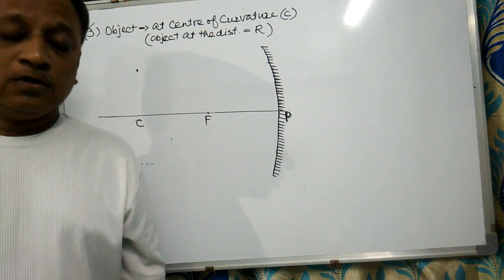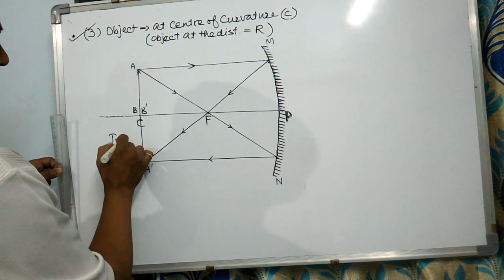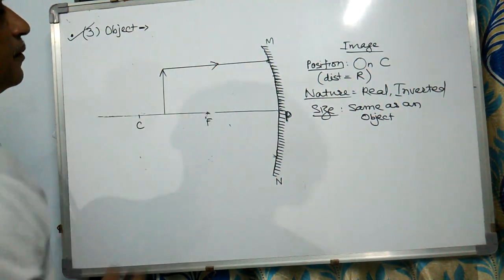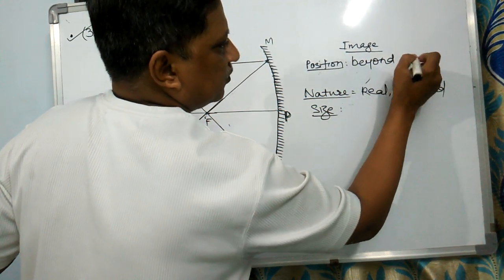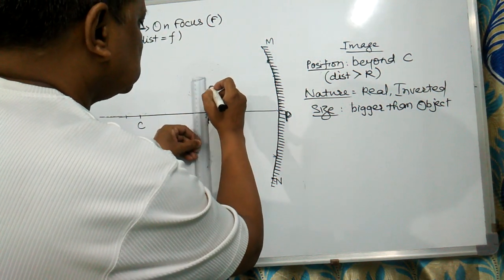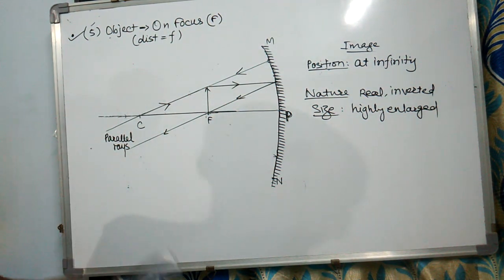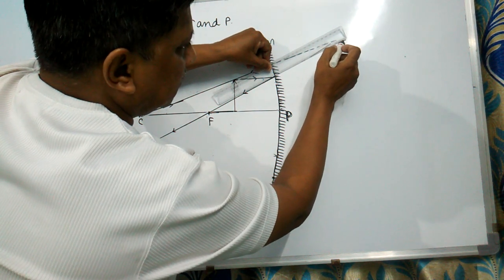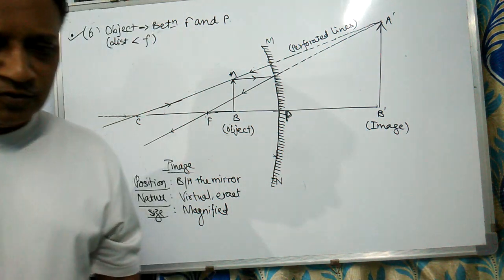Sci10_NCERT_ch10_(4)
Sci10_ch10_em_(4)